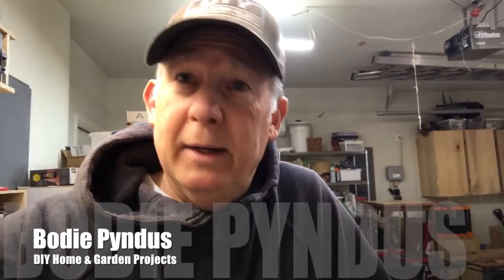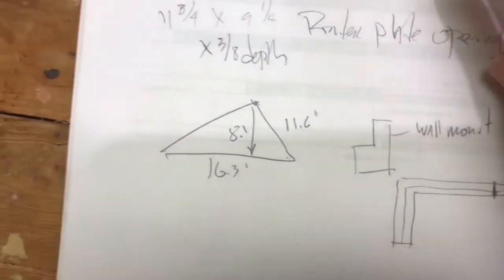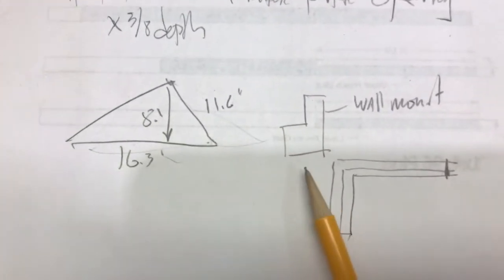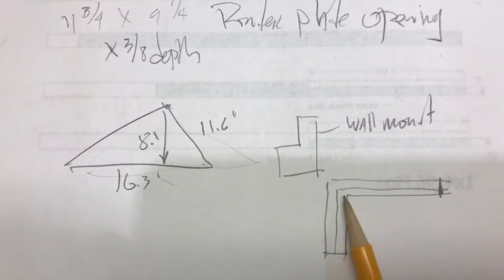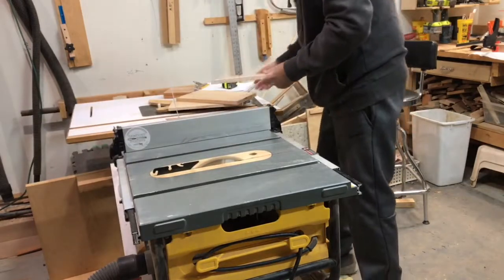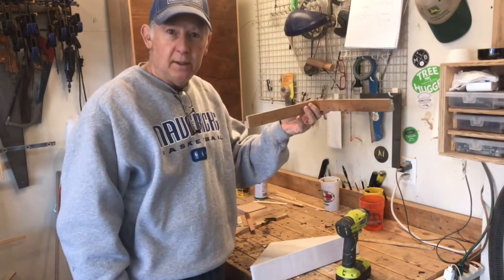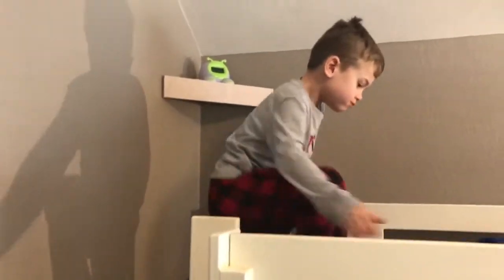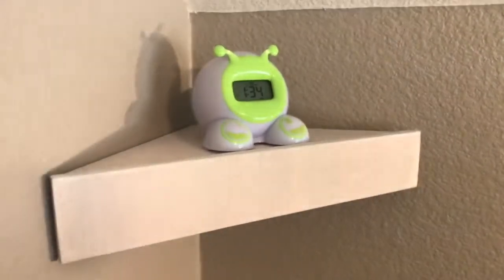How to Build a Corner Shelf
Sometimes you just have to make it custom, as was the case with this shelf for my grandson's room.  When a five year olds wants to get up too early for Mom & Dad, you have to teach them to stay in bed until the alarm clock tells them it is time to get up.  So where do you put this clock?  Just high enough and in the corner, out of the way.  But, we all know that nothing is out of reach for a five year old.  None the less, I built this shelf for the clock to fit in the corner.

To see my Tool list on Amazon,

Dozuki Japanese Saw
Glubot, glue bottle
Dowel Centers
Brad Point Drill Bits, set of 6